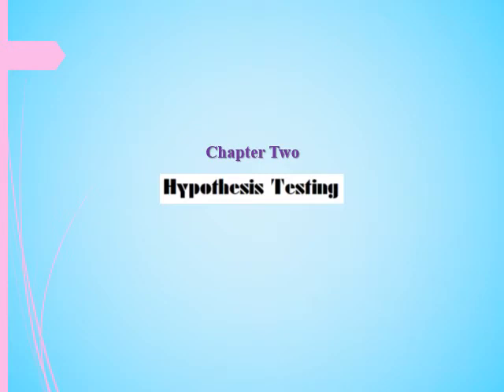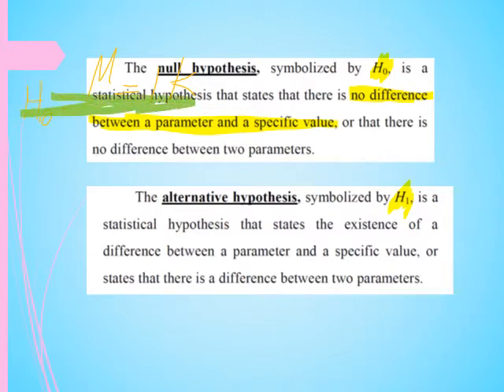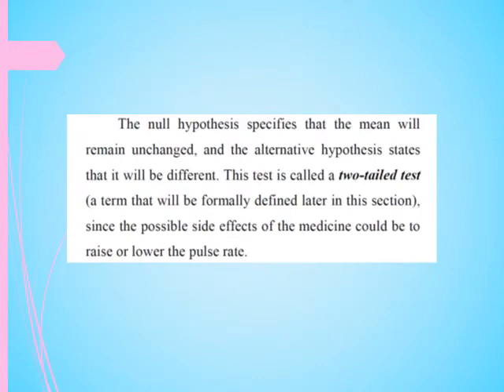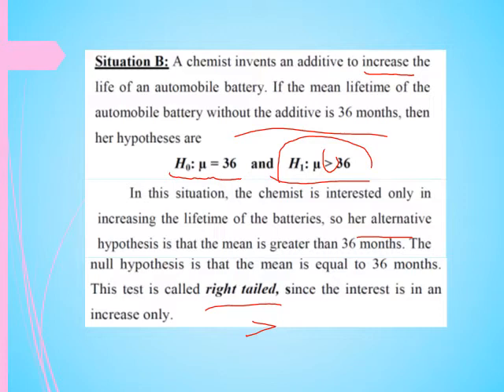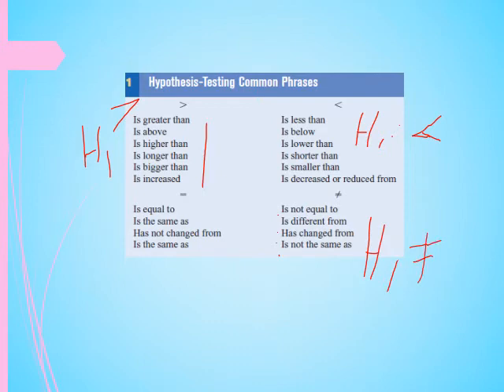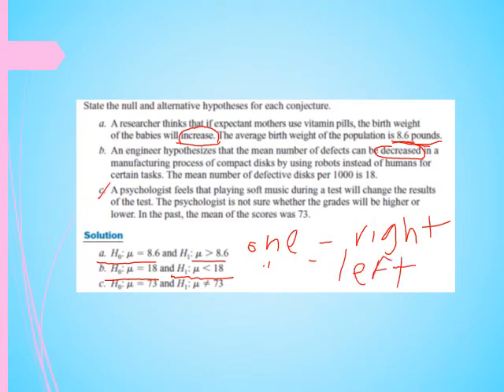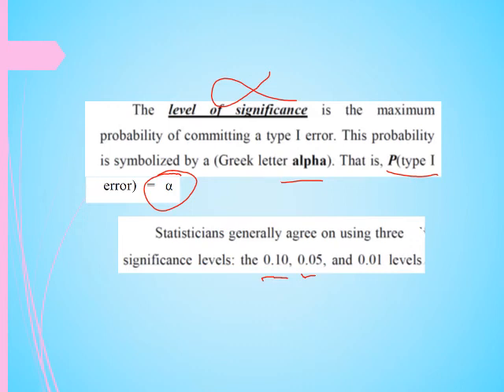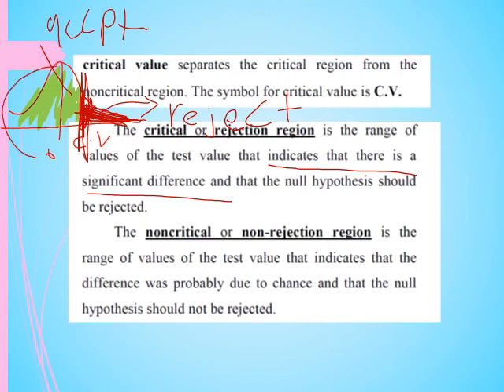reporting الفرقة الثالثة فن كتابةالتقارير 2